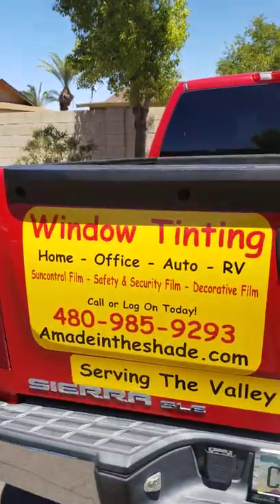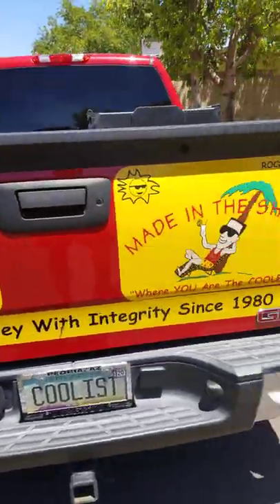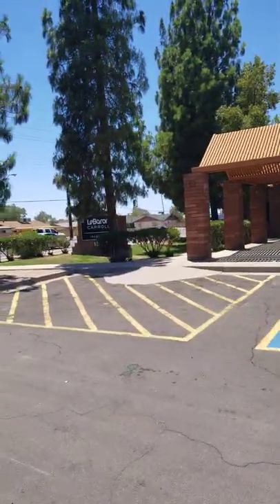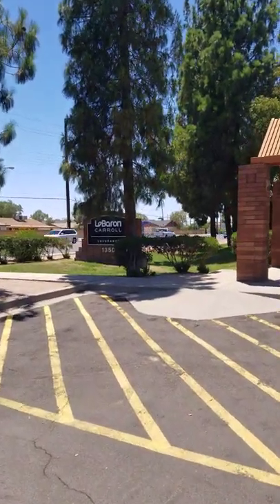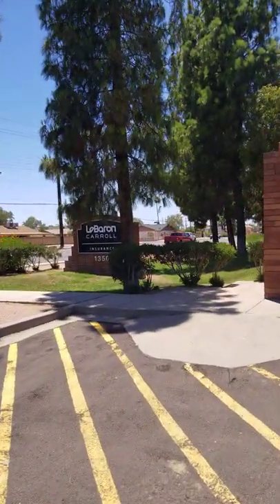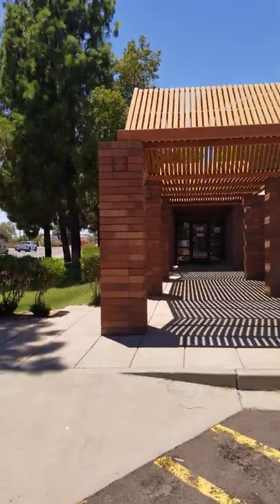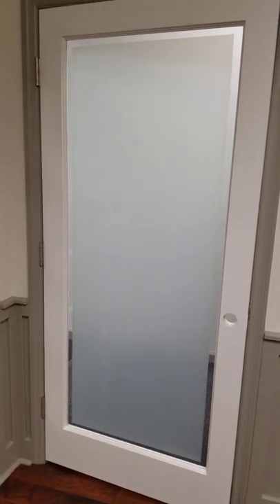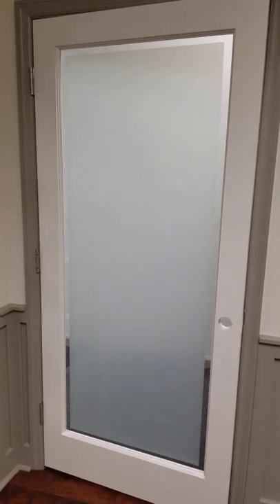Decorative Window Film On Office door windows